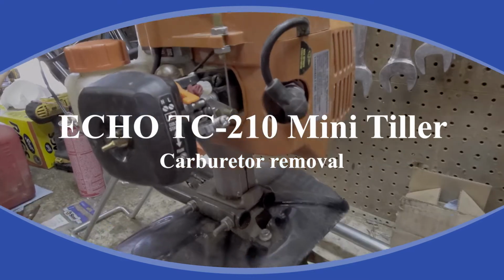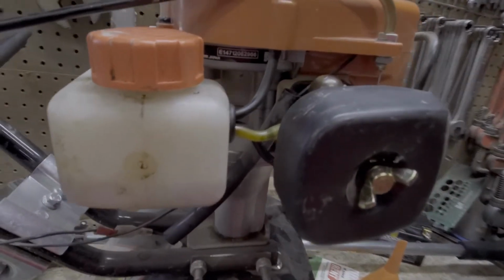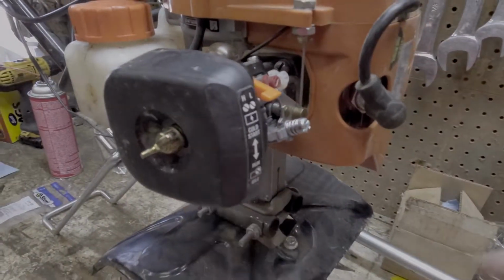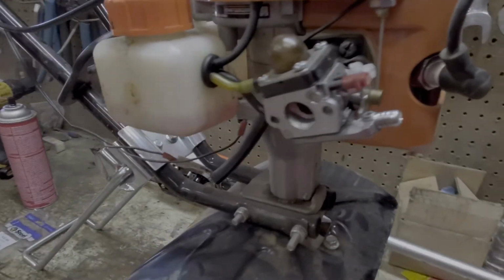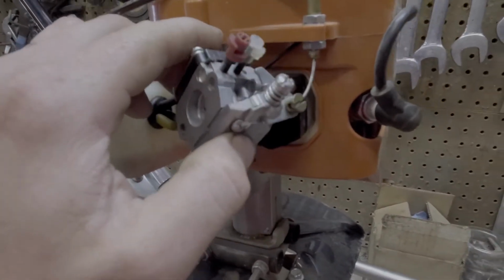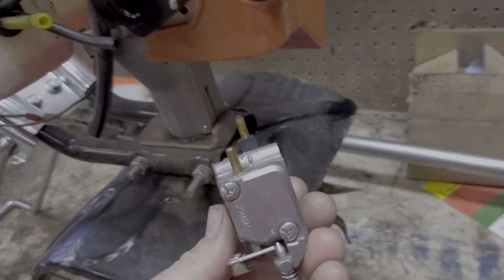ECHO TC-210 Tiller/ Cultivator carburetor removal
A quick video to show you how to remove your carburetor from the TC-210.  See my other video for tear down of the carburetor.
I was asked to show how hard it was remove.